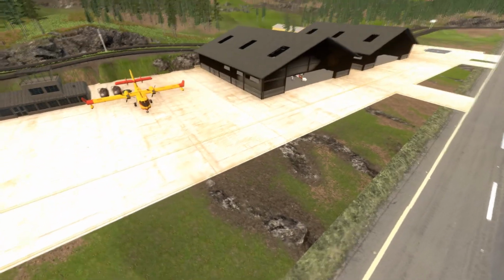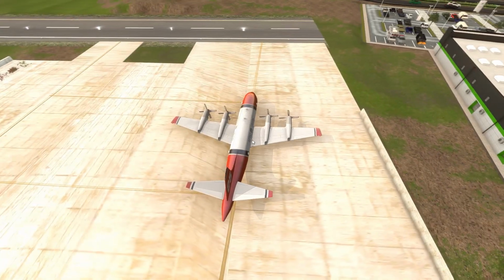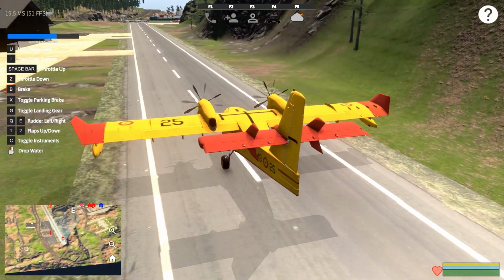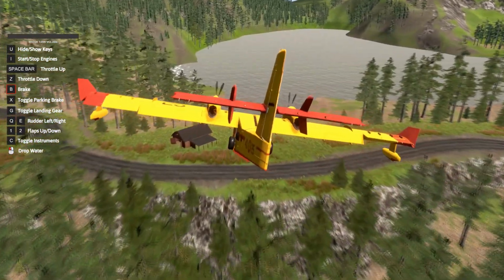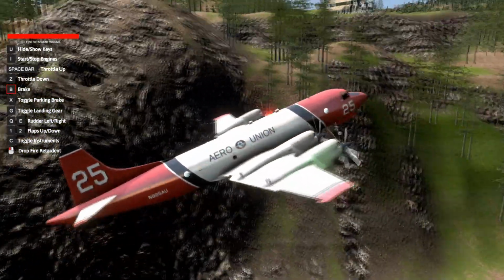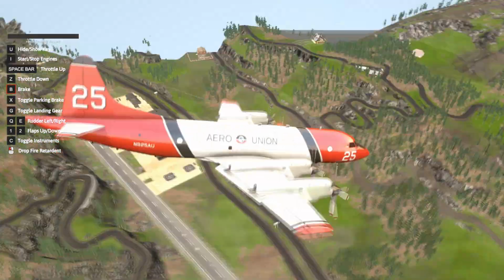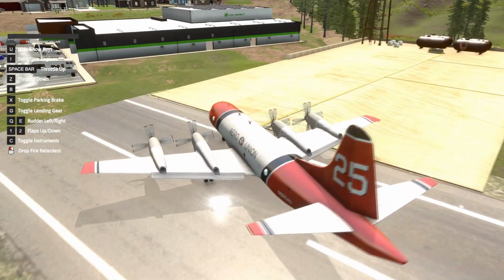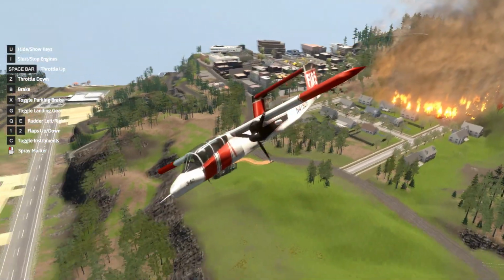EmergeNYC - Super Scooper, Fire Retardent Plane and Spotter Plane Tutorial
The EmergeNYC 2021 Update public testing branch is now in full effect!